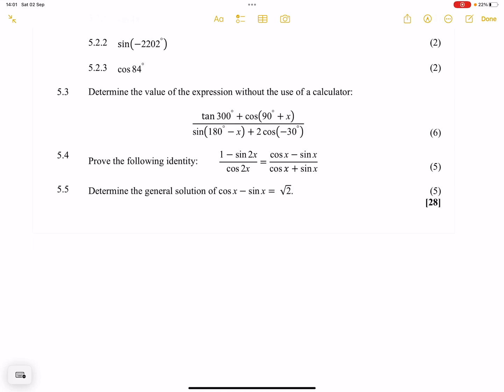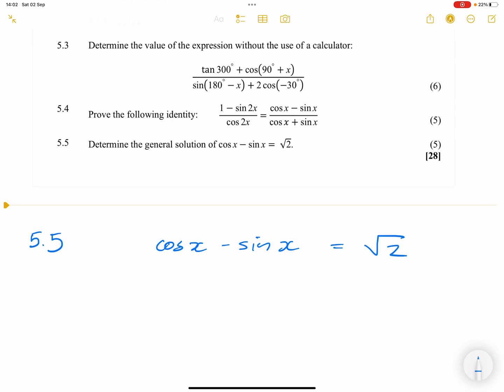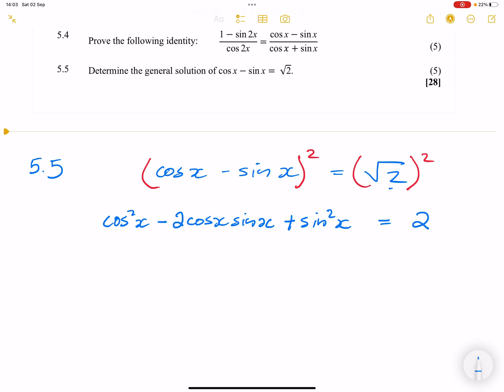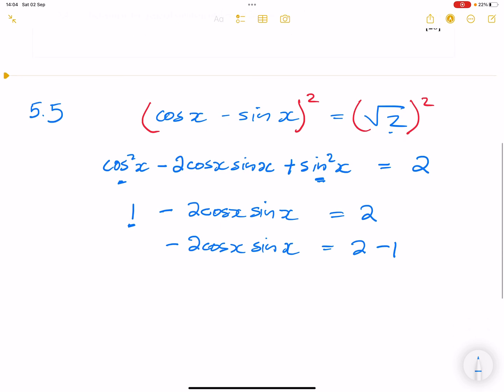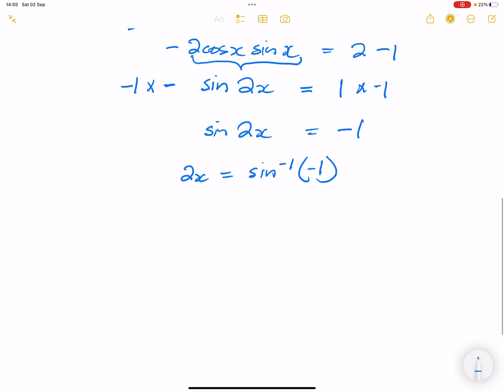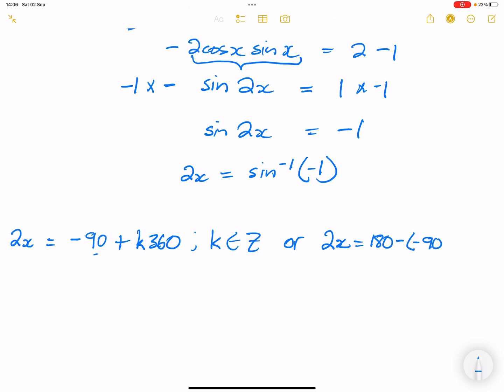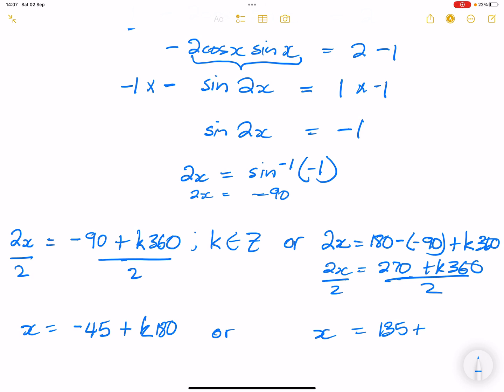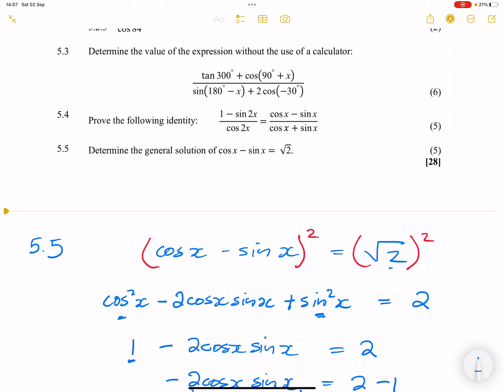General solution | Trigonometry | Part 4 | Prelim Preparation | Mlungisi Nkosi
Solve by determining the general solution in trigonometry